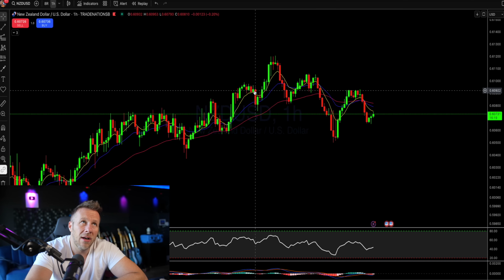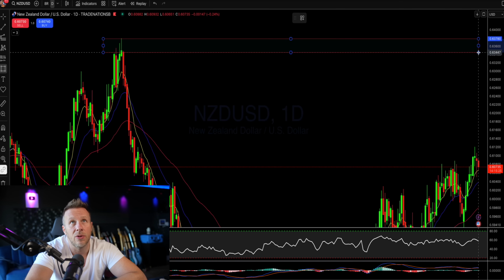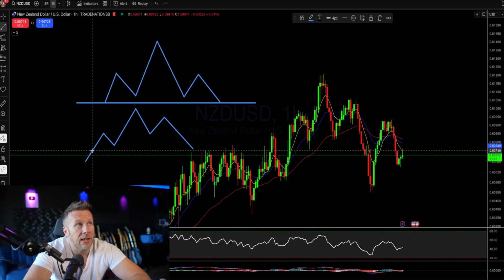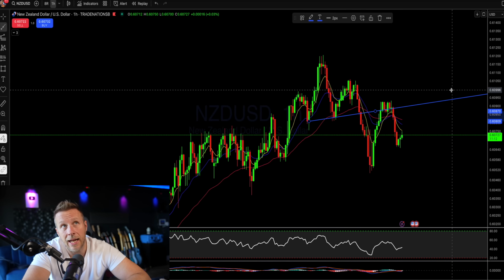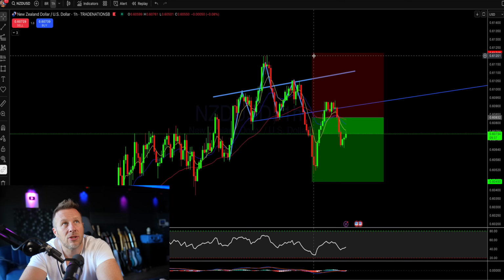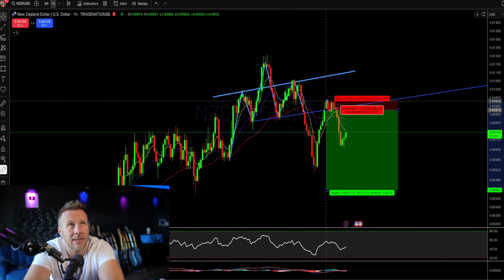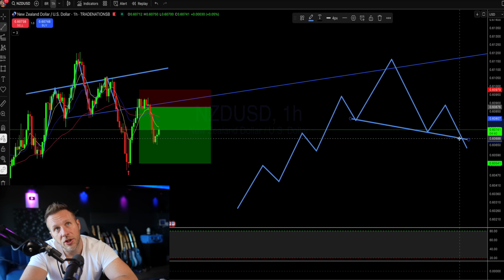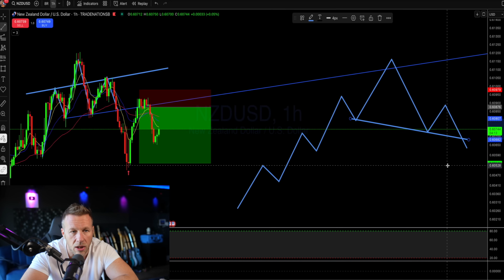How To Trade Head And Shoulders Patterns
How To Trade Head And Shoulders Patterns Like a Pro

In this video, I break down how to properly identify, trade, and manage one of the most reliable reversal patterns in the market, the Head and Shoulders formation.

Whether you're a beginner or experienced trader, understanding this pattern is critical for spotting trend exhaustion and maximising reward-to-risk.

✅ You'll learn:

✔️ The different types of Head & Shoulders patterns
✔️ How to avoid low-probability setups
✔️ My personal, ultra-conservative entry method for better R:R
✔️ Where to set stop losses and targets with objective rules
✔️ Real chart examples, explained step-by-step

💡 Stop guessing and start trading with structure. This video includes both textbook strategies and advanced techniques I use myself.

You’ll gain access to proven strategies, tools like VS1, and a professional community designed to help you develop a style that fits your goals and lifestyle.

Time Stamps:

00:00 - Introduction: Trading Head & Shoulders Explained
00:28 - Why This Example Is Powerful (Live Market & Upcoming News)
00:57 - What Is a Reversal Pattern & Clues to Look For
01:23 - Price Action Clues of Trend Exhaustion
01:48 - Using Higher Timeframes to Identify Structure
02:08 - Only Look for Reversals at Major Structure Levels
02:36 - Spotting Indecision Candles & Market Clues (Doji Example)
03:18 - Psychological Price Levels and Additional Confirmation
03:41 - Lower Timeframe Clues: Rejection Wicks & Confirmation
04:03 - Head and Shoulders Pattern Formation Step-by-Step
04:21 - The 3 Types of Head & Shoulders Patterns Explained
04:54 - Upward, Downward, and Horizontal Neckline Differences
05:19 - Strike Rate vs Reward-to-Risk: Pros & Cons of Each Type
06:04 - How to Draw the Neckline Using the Lowest Close
06:29 - Defining the Neckline with the Ray Tool
06:57 - Confirming the Shoulders, Head, and Retests
07:21 - Conventional Ways to Trade Head & Shoulders Patterns
07:45 - Entry, Stop Loss, and Target Using the Textbook Method
08:14 - Variations: Stops Above Shoulder vs Above Head
08:34 - My Ultra-Conservative Entry Method for Better R:R
08:55 - Waiting for the Break and Retest of the Neckline
09:21 - The Exact Candle to Watch for Re-entry
09:45 - Setting ATR-Based Stop Losses & Why Patience Pays
10:12 - Target Placement at the Lowest Close with Front Running
10:35 - Real Example: Risk-to-Reward Calculation (3.2:1)
11:00 - Letting the Trade Run & Managing the Open Position
11:21 - Only Using This Setup on Pound Yen & Pound Dollar
11:47 - Comparing Different Neckline Types & Outcomes
12:10 - Downward Sloping Neckline: High Strike Rate, Lower R:R
12:45 - Understanding Price Story and Trend Momentum Shift
13:14 - Why Some Lower R:R Trades Are Still Worth Taking
13:32 - Final Thoughts & Invitation to Tier One Trading Trial
13:52 - How to Build a Trading Style That Matches Your Lifestyle